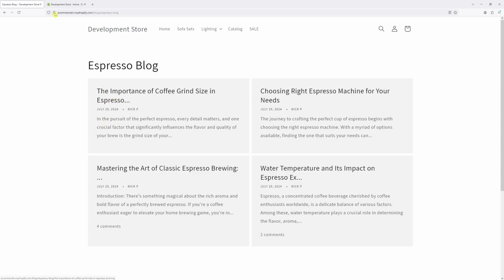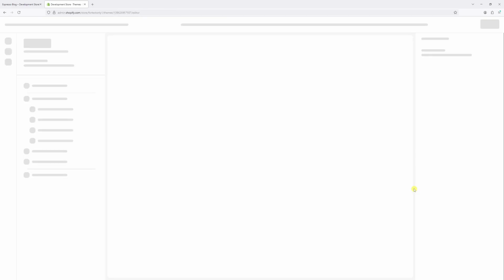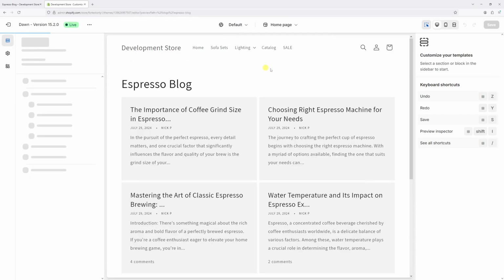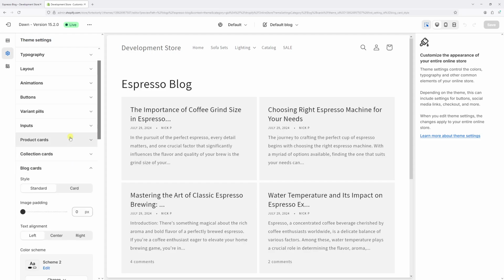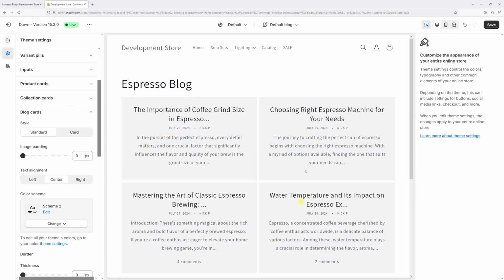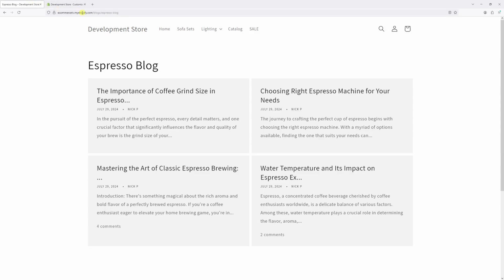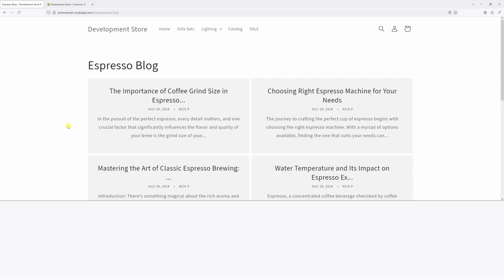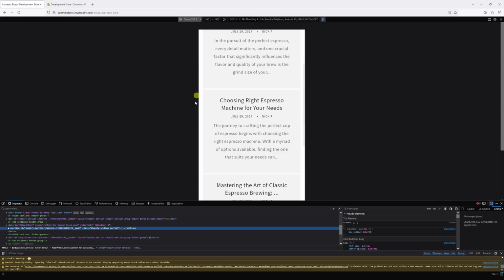Shopify Dawn Theme: How to Change the Text Alignment of Blog Cards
In this tutorial, I'll show you how to change the text alignment of blog cards in the Shopify Dawn theme. By default, the blog card content—such as the title, date, and author—is left-aligned. In this video, I’ll walk you through the steps needed to center the blog card content for a more visually appealing design.